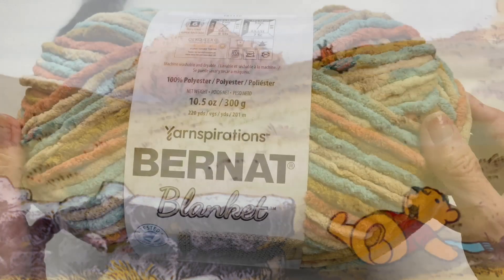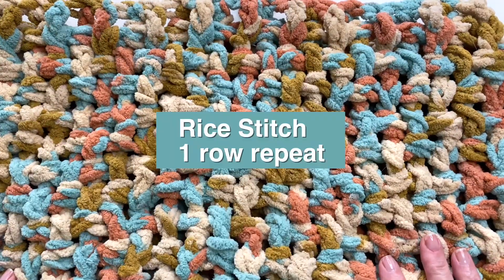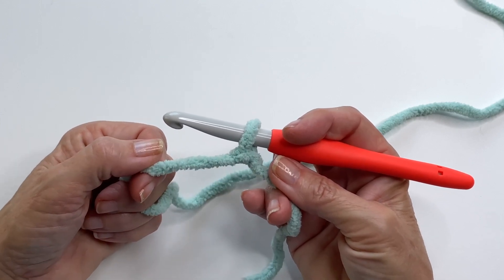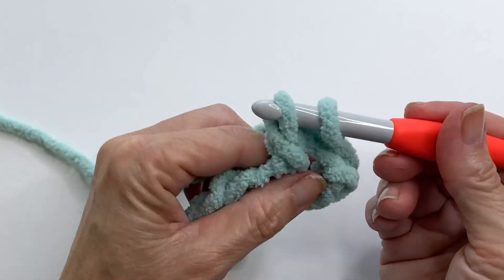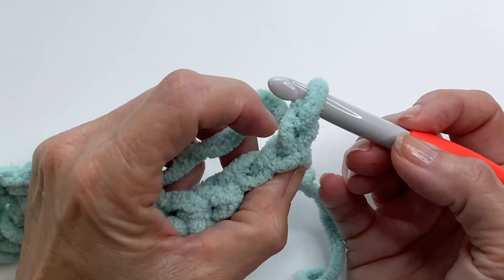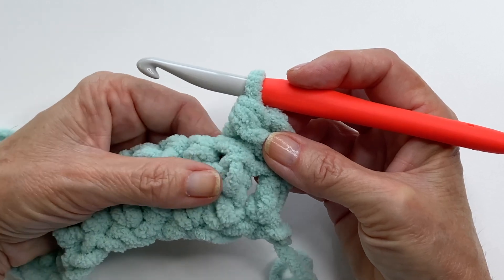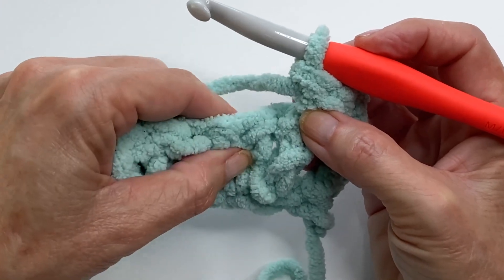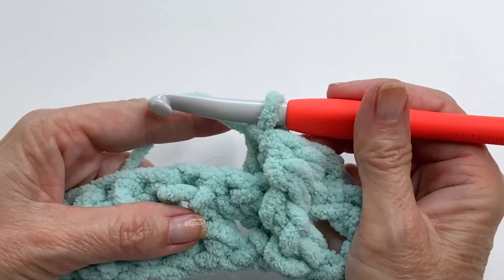Make In a Day Crochet Blanket ⏰🧶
In today's video I share how to make this squishy blanket using the Rice stitch. This is a relaxing pattern that you can start in the morning and be snuggling under by evening!
The blanket measures 4 x 4 feet and took me approx. 6 hours to make.

Hook and Yarn:
4 skeins of Bernat Blanket Big
Color Sailors Delight

Sailors Delight 2 pack

If you want to make a 4 x 5 ft blanket, you'll need 5 skeins (balls)  due to the density of this particular stitch.

12 mm Crochet Hook
Prym

Time Stamps ⏰

00:00 Intro and yarn details
01:10 Row 1
02:13 Row 2
06:04 Row 3
08:48 Row Recap
09:46 Fasten Off